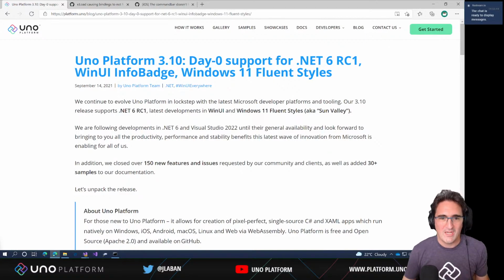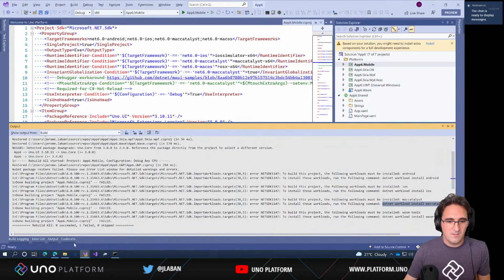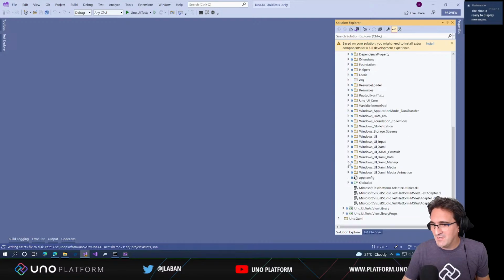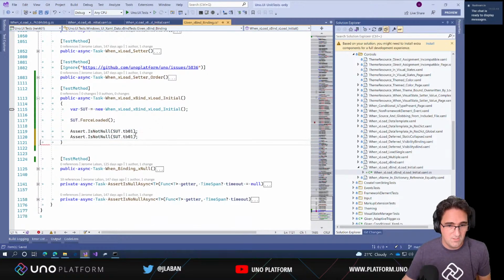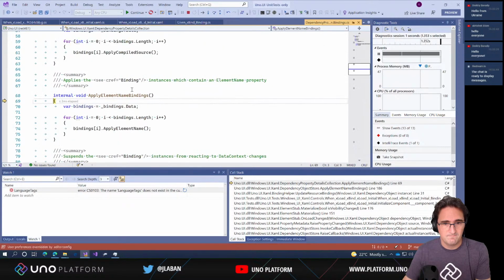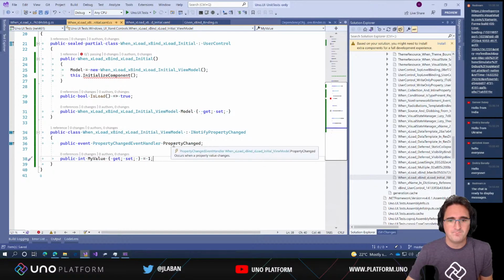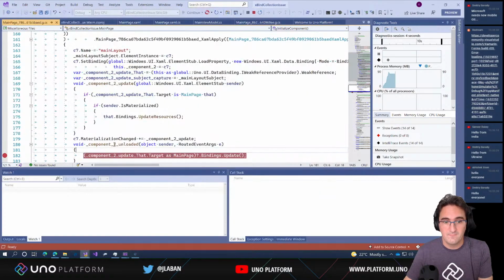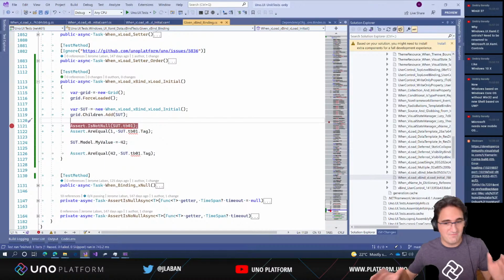Uno Platform Live Coding - Uno Platform 3.10, xBind Issue and iOS